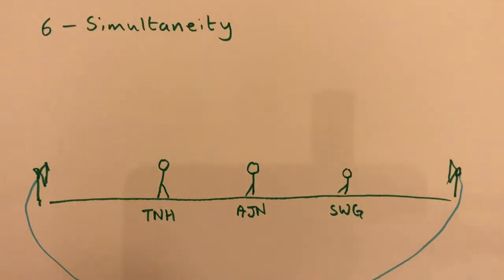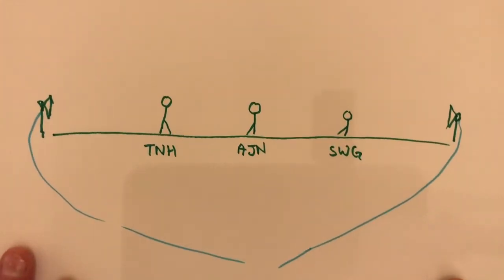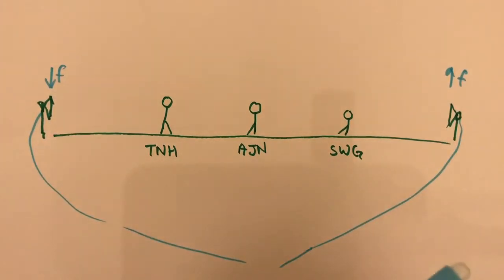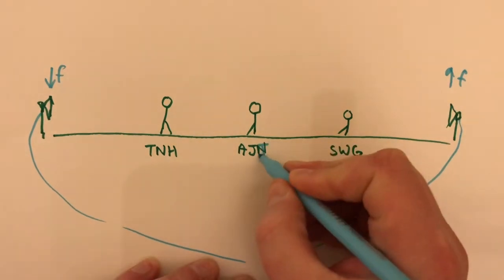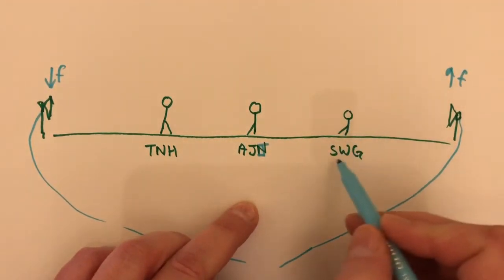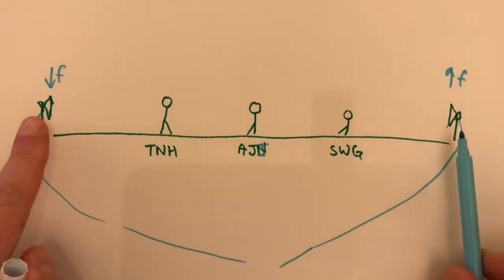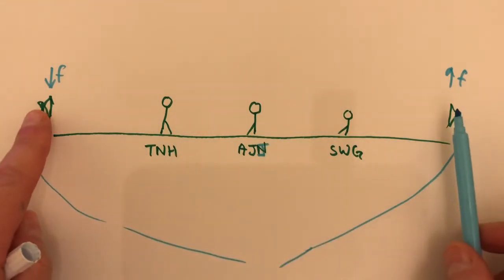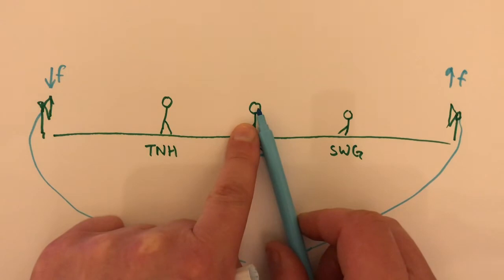Special Relativity: 6 - simultaneity